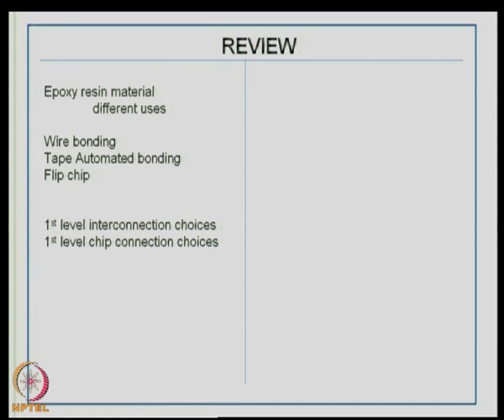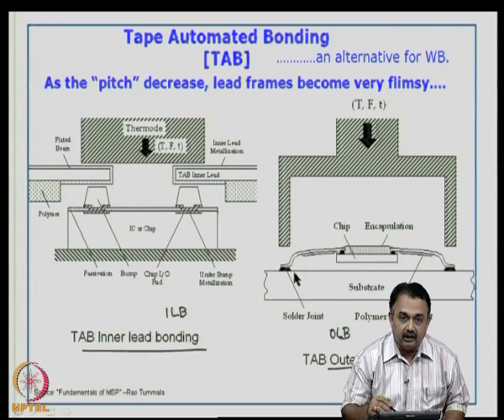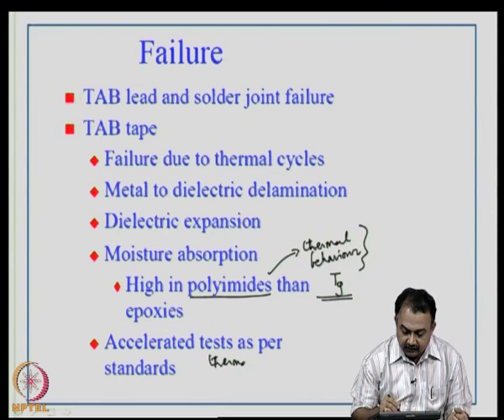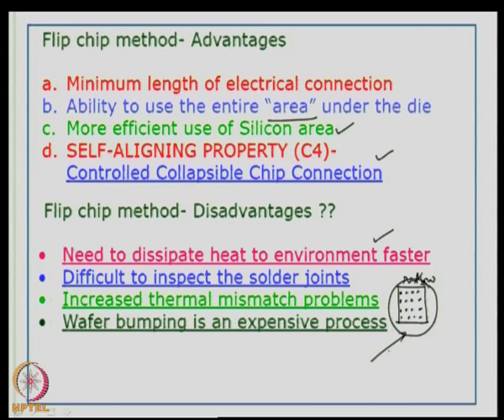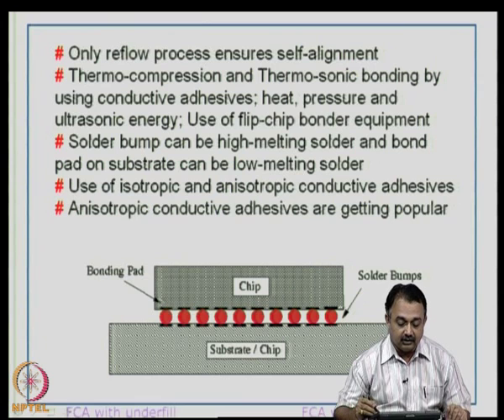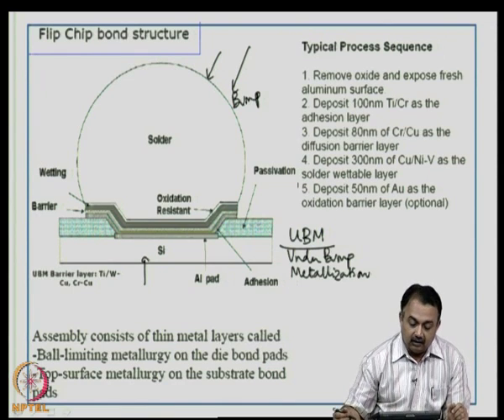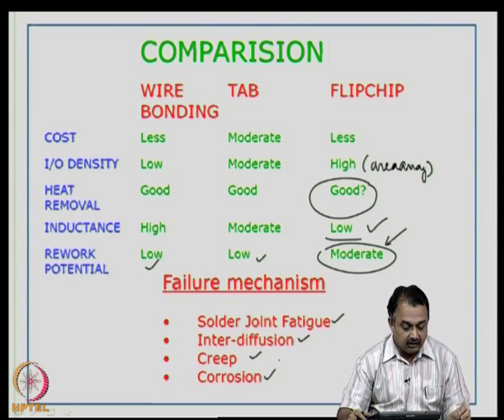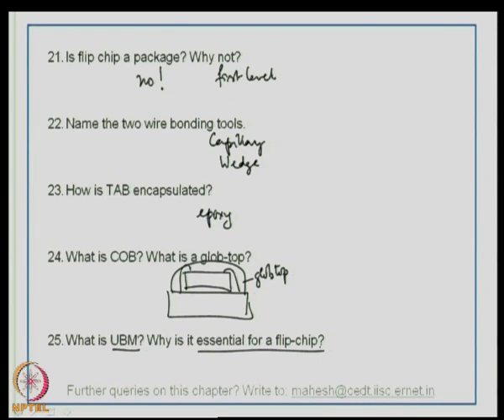Mod-02 Lec-10 Wire bonding, TAB and flipchip-2; Tutorials